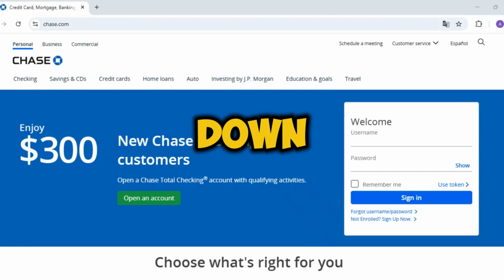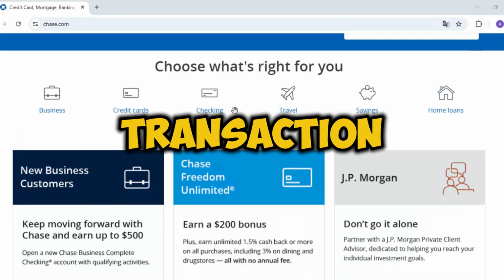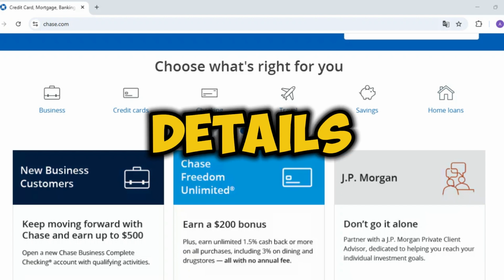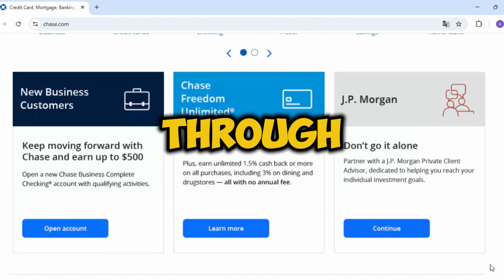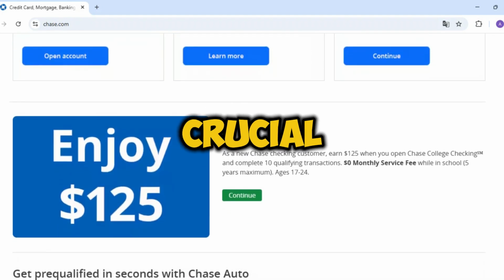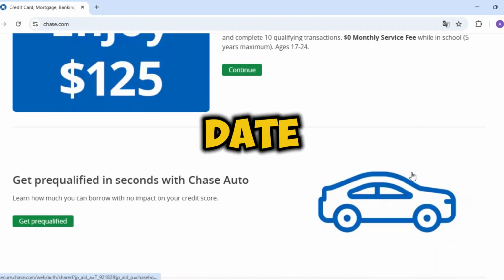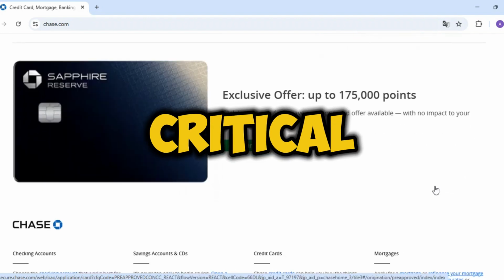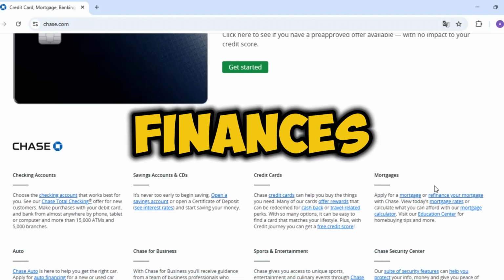How to Dispute a Chase Debit or Credit Charge – Quick Guide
Noticed an incorrect or unauthorized charge on your Chase account? 💳 In this step-by-step tutorial, I’ll show you how to dispute a Chase debit or credit card charge quickly and securely.

You’ll learn how to identify the charge, submit a dispute online or via the Chase app, and track your case—perfect for account holders who want fast resolution and protection from fraudulent transactions.